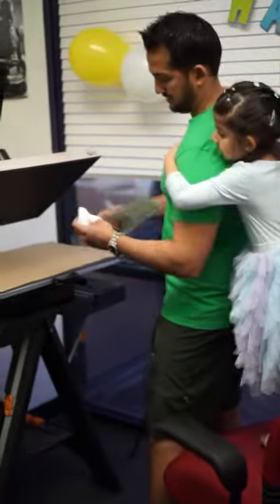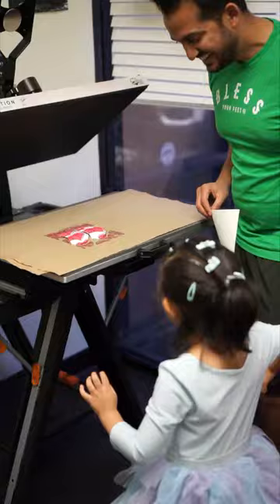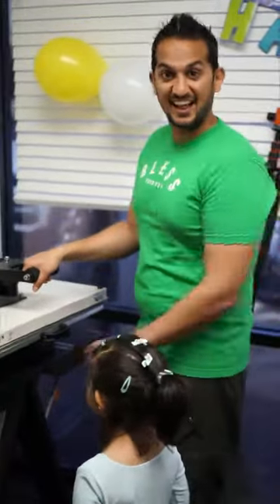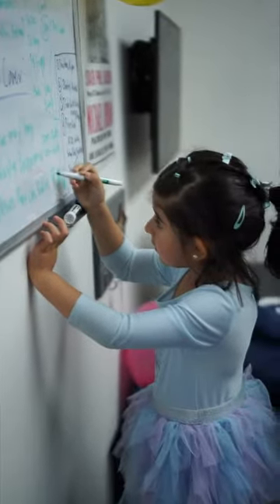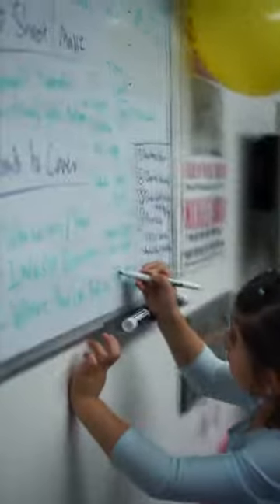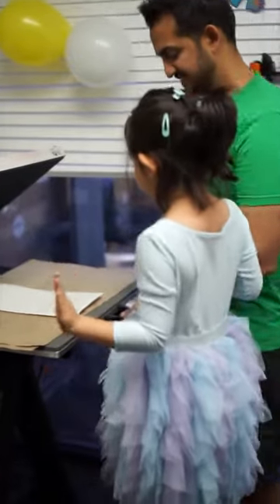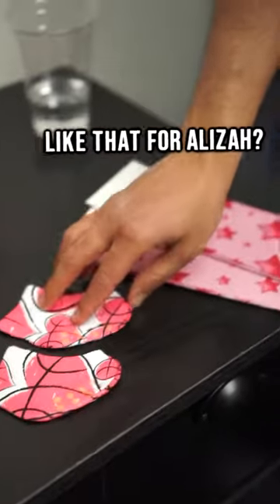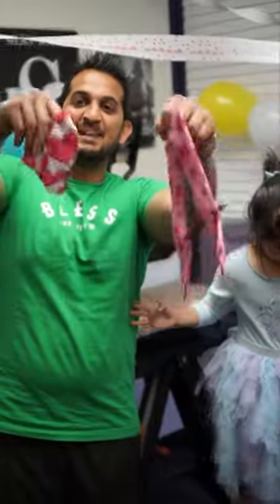Making Infant & Toddler Socks and a Shirt on Mr. Silky's Birthday! - VLOG Episode 2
In this video, Mr. Silky's family and the Silky Socks crew celebrate his birthday in a special VLOG episode! It's also baby Alizah's first time in the office.  We make 3 awesome product together in the video!  Now a part of the Silky Socks product line: Infant socks, Shirts, and Kids socks!

Useful Links:

Be sure to join our FB group for even more content from me and other Silky Socks customers, behind the scenes, and to be the first to know when we work on new stuff!

Bless Your Business and thank you for tuning in :)

Timestamps:
0:00 - (Introduction and Dannesh's Family Visiting the Office)
0:40 - (Birthday Celebration with the Crew)
2:13 - (Sublimating Socks for Alizah and Aliyyah)
8:05- (Aliyyah's First Sock Reveal)
9:14 - (Sublimating a Silky Shirt)
11:03 - (Outro)
12:09 - (Extra Content)